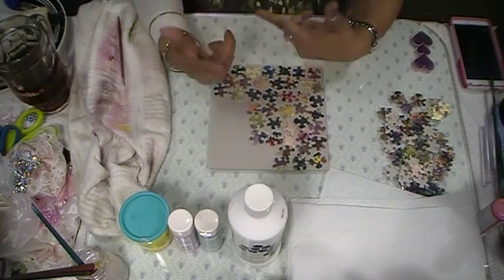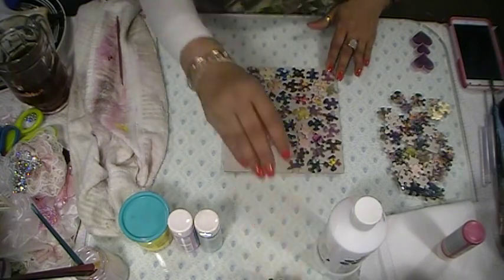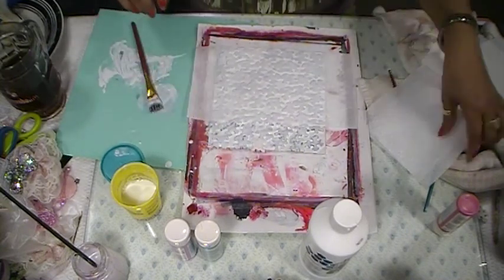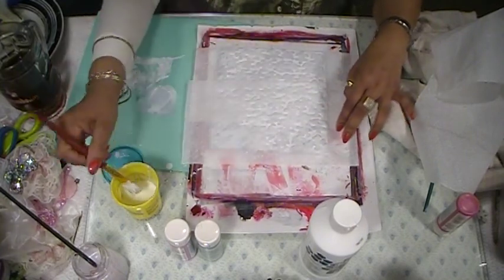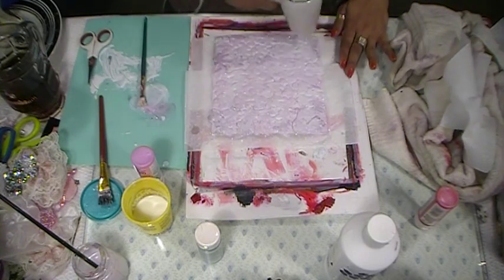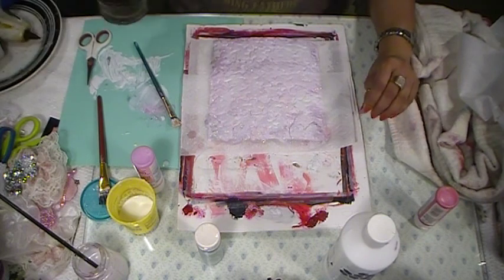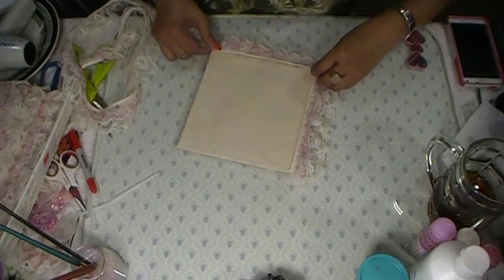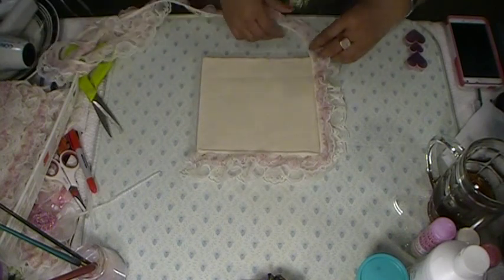Wall Hanging Decoration